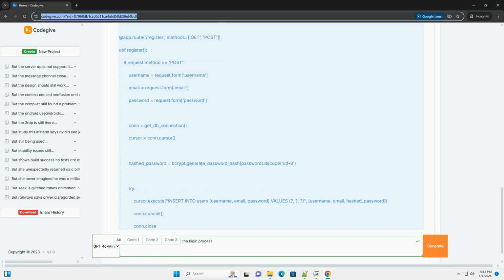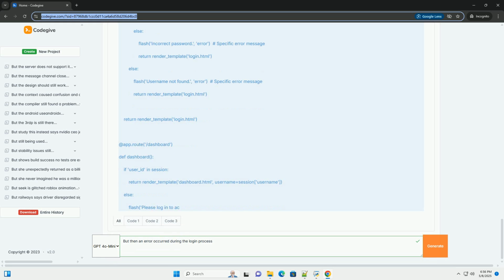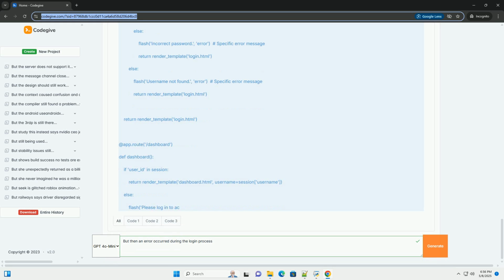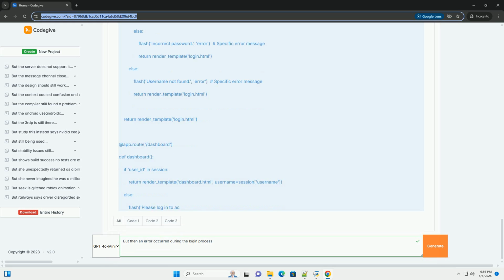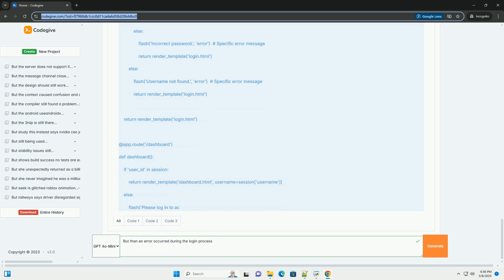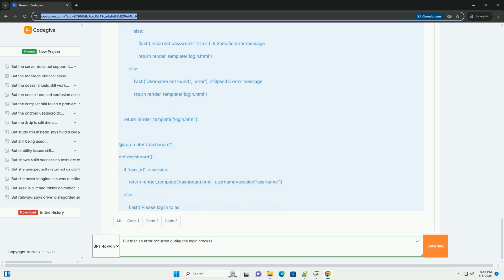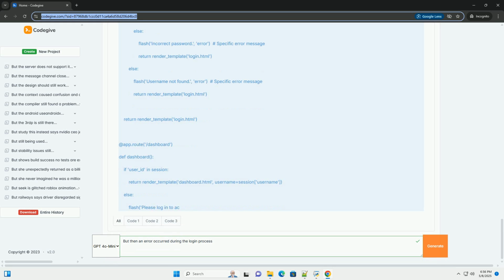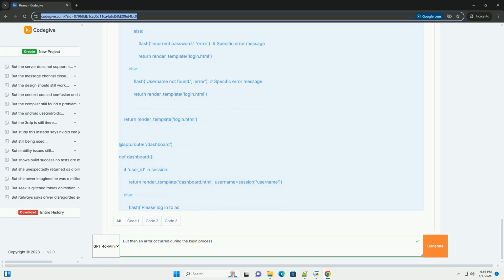But then an error occurred during the login process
okay, let's dive into the intricate world of handling login errors. this tutorial will cover various aspects, from understanding common error causes to implementing robust error handling in your code, focusing on the scenario where an error occurs *during* the login process itself. we'll explore code examples in python (with flask and potentially django), as well as general concepts that apply across different languages and frameworks.

**i. understanding the landscape: common login error causes**

before we can effectively handle errors, we need to know what can go wrong. login errors are generally caused by the following categories:

*   **invalid credentials:** this is the most common.
    *   **incorrect password:** the user provides the wrong password for the given username/email.  this can include case-sensitivity issues or typos.
*   **account issues:**
    *   **account not activated:**  the user may have registered but hasn't clicked the activation link sent to their email.
    *   **account locked:**  too many failed login attempts can trigger a lock-out mechanism to prevent brute-force attacks.
    *   **account disabled:** an administrator might have disabled the account.
    *   **account deleted:** the account may have been deleted.
*   **network and connectivity issues:**
    *   **no internet connection:** the user's device is not connected to the internet, preventing communication with the server.
    *   **server unavailable:** the server is down for maintenance or experiencing technical difficulties.
    *   **firewall/proxy issues:**  a firewall or proxy server might be blocking the connection.
*   **authentication system errors:**
    *   **database connection errors:** the application can't connect to the database to verify credentials.
    *   **hashing algorithm problems:**  the hashing algorithm used to store passwords might be misco ...

login error
 authentication issue
 login failure
 user access problem
 credential error
 system error
 account login
 error message
 login troubleshooting
 access denied
 password error
 session timeout
 login screen
 security check
 user verification